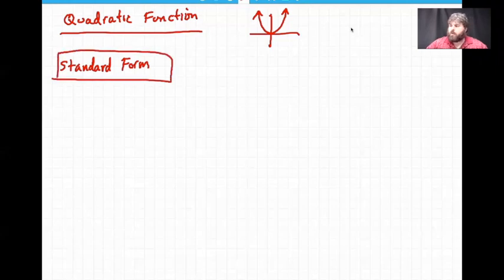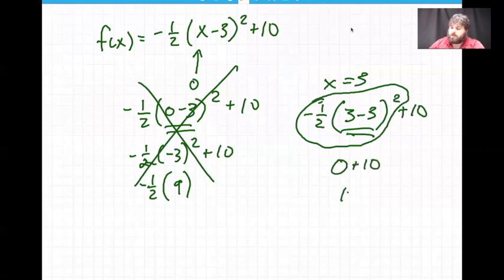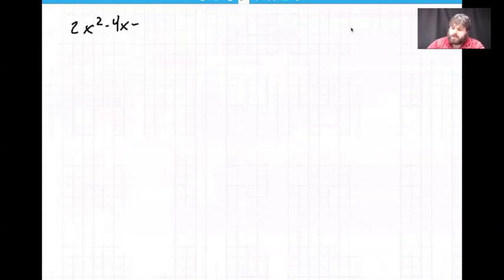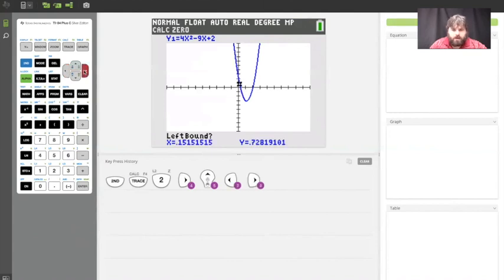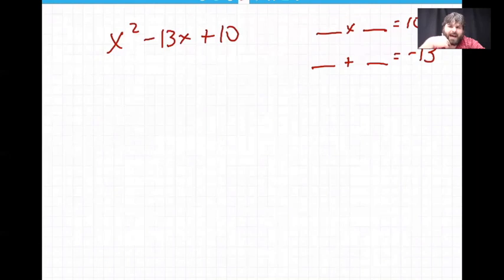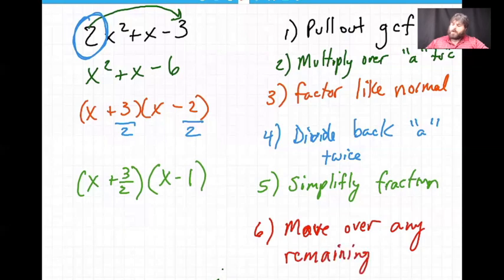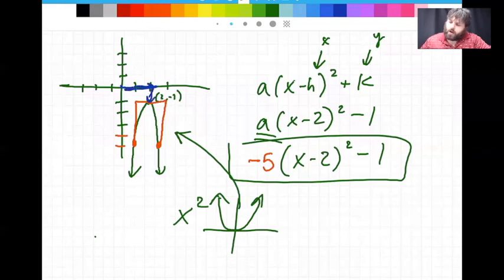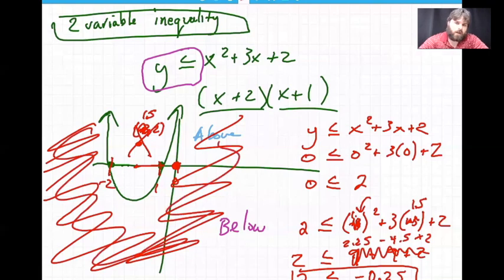Week 6 Lesson